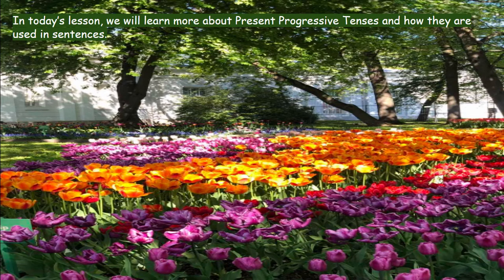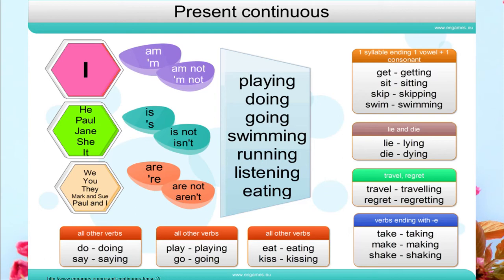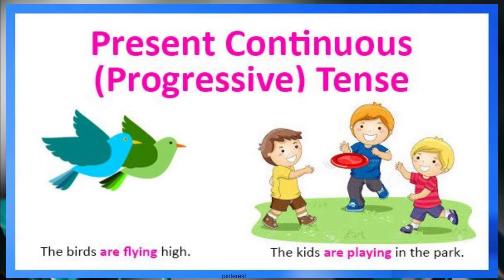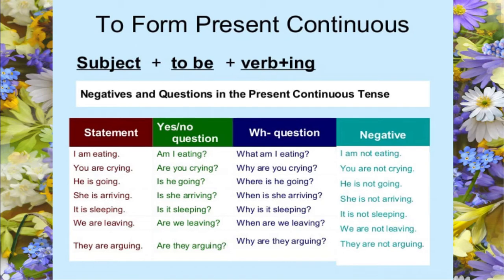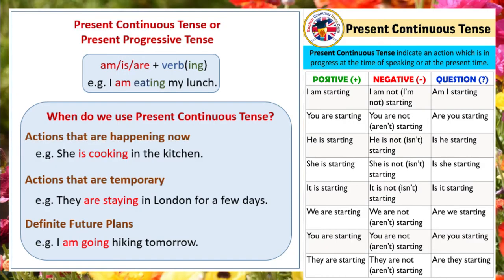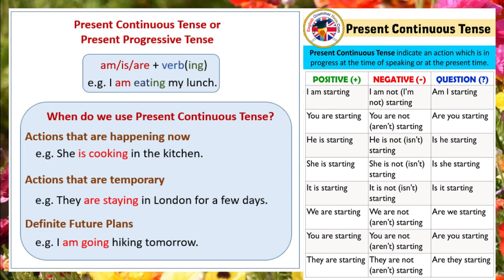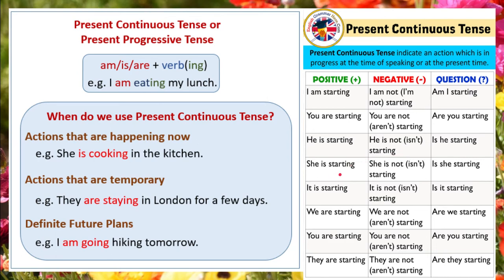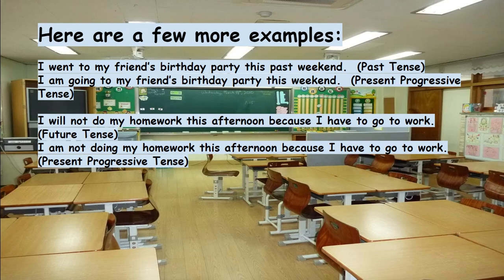What is Present Progressive Tense (Part 2)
For more English Grammar practice, click on any of the following links:

What is a Present Progressive Tense
Epic Readaloud Fall Leaves Colorful and Crunchy by Martha E.H.Rustad and Illustrated by Amanda Enright.

💥Epic Readaloud: Fall Pumpkins Orange and Plump by Martha E.H.Rustad